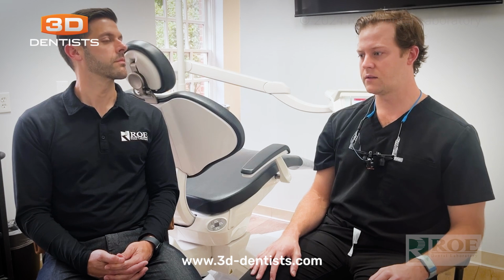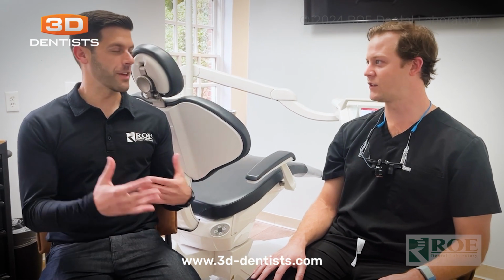3D Dentists Full Arch Express: Harry Squire, DDS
3D Dentists Full Arch EXPRESS is a full arch dental surgery course hosted by 3D Dentists at their nonprofit center Smile 3D. The weeklong course teaches doctors full arch protocols from fixed to removable overdenture treatments. The highlight is the last two days where attendees get hands-on surgery experience overseen by experienced dentists like Dr. Sullivan and T-Bone. They perform full arch cases using CHROME GuidedSMILE and GuidedSMILE Lite guided surgery systems with BioHorizons implants.

Attendees also learn immediate load prosthesis pickups, both traditional and digital workflows with photogrammetry and OptiSPLINT. Overall, it's a comprehensive course allowing attendees to gain surgical experience with oversight from experts. It's a great opportunity for continued learning and hands-on practice with innovative guided dental surgery systems.